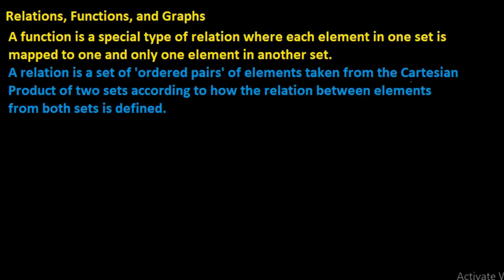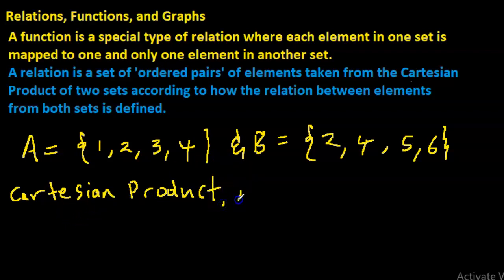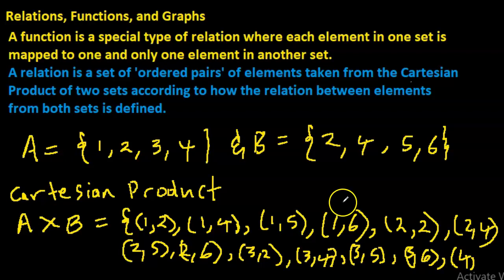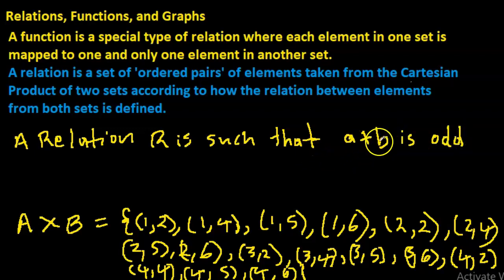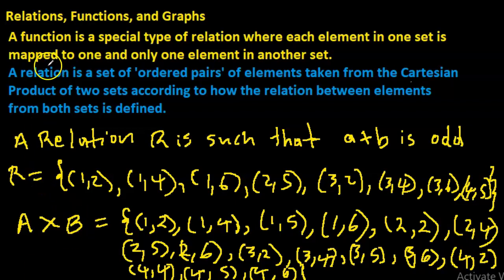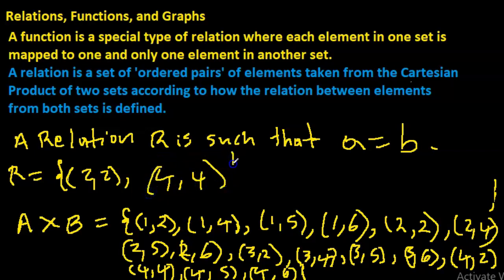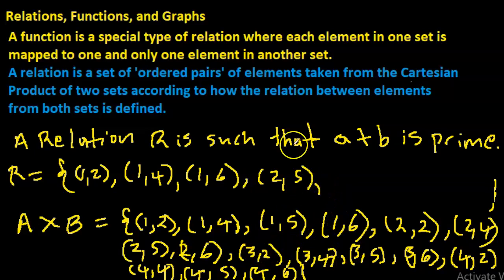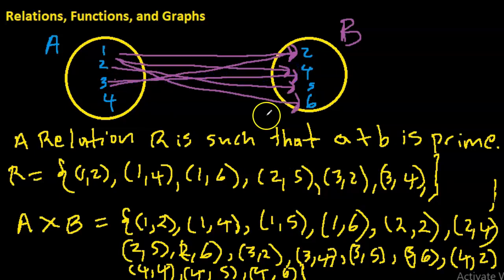Introduction to Relations and Functions 1: CXC Mathematics: Adobe Math Lab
Introduction to Relations and Functions 1: CXC Mathematics:
Adobe Math Lab
Welcome to Adobe MathLab. My name is Percival Arthurs and I have been teaching Mathematics at all levels for many years now. The content on this channel is created to meet the needs of students who are preparing to sit CXC Mathematics at the CSEC, Add Math, and Cape Level. The videos will comprehensively cover all topics on each syllabus in way that will ensure that students master the foundational concepts in mathematics and are able to perform exceptionally well in their exams. In addition to the videos, the channel plans to provide worksheets with solutions on each topic taught. All questions will be past paper-type problems. In the near future, content for CXC physics at the CSEC and CAPE level will be included on the channel among other subjects. The channel is student friendly while making mathematics easy to understand. Give this channel a chance and you will fall in love with mathematics.
adobe mathlab
Adobe Mathlab
Adobe MathLab